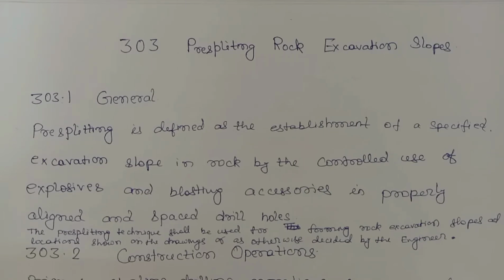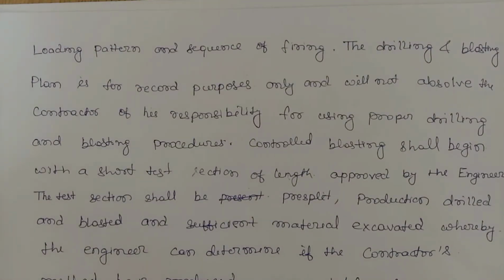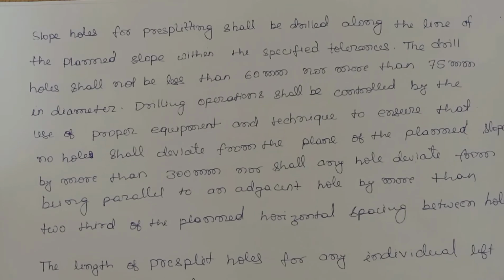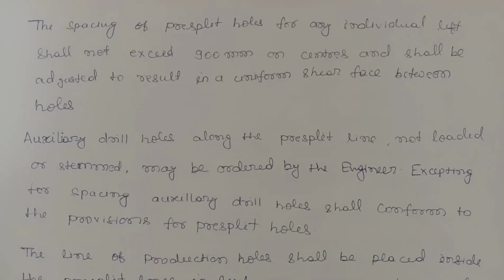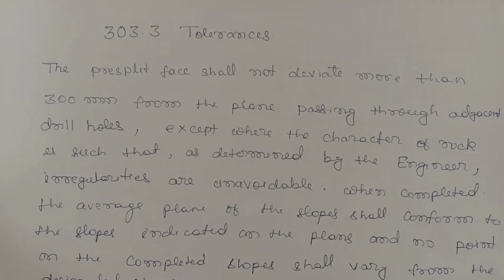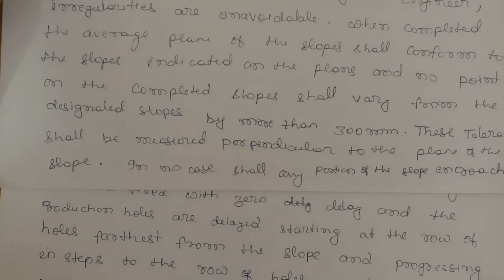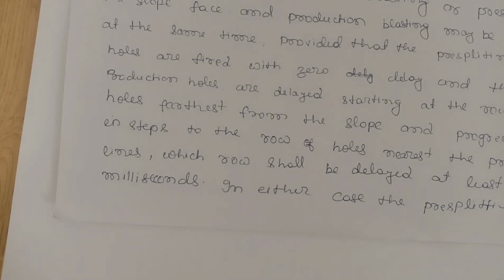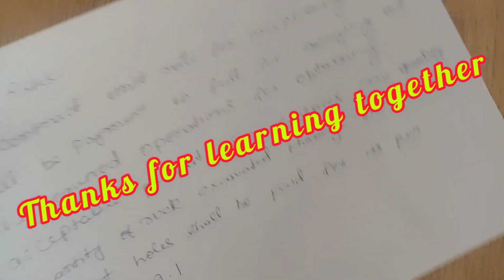Section 303, Presplitting Rock Excavation Slopes, MORTH 5th Revision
to know the techanical aspect of Presplitting rock excavation and slope protection